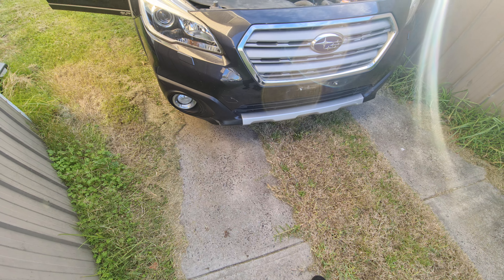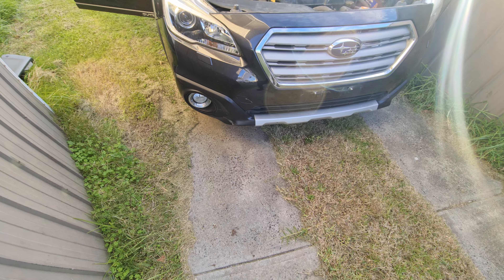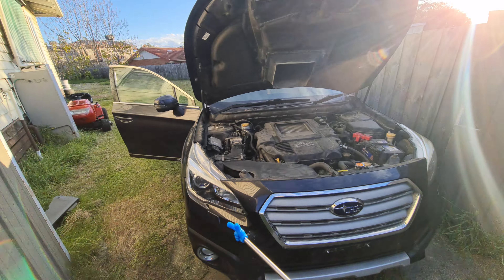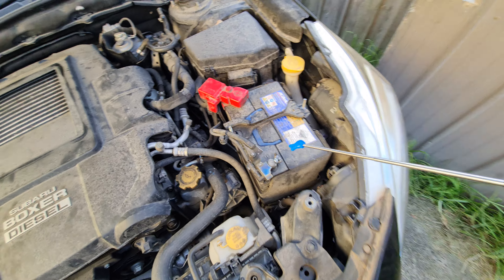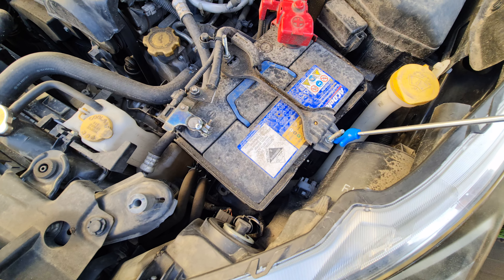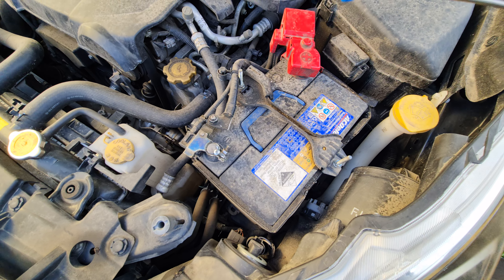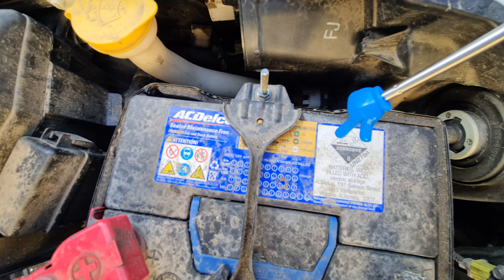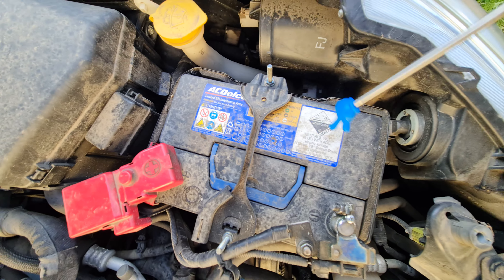How to find battery Subaru Outback 2015 2016 2017 2018 2019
Here is where your car battery is located on a Subaru Outback 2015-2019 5th gen model.